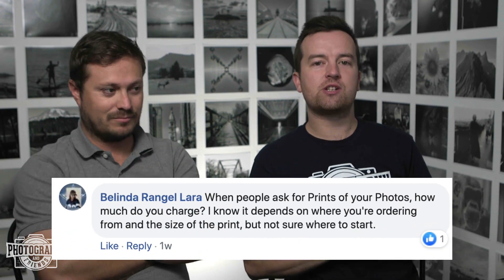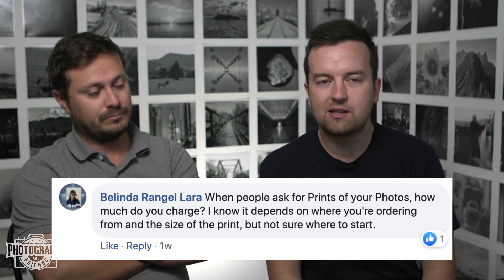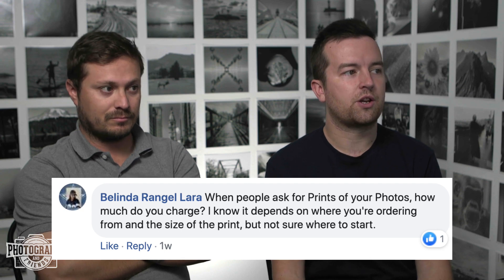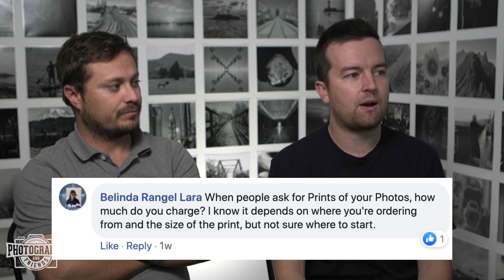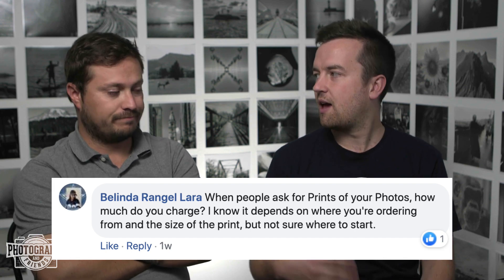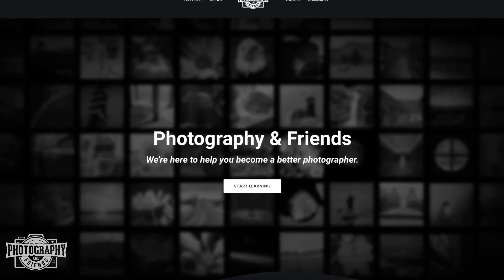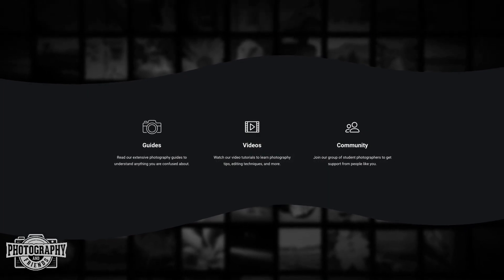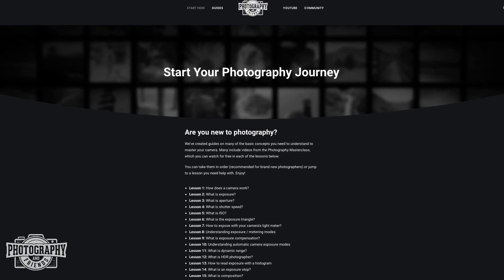How Much Should You Charge for Photo Prints? Photography Q&A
Trying to figure out how much to charge a client for photo prints? In this video, we answer a question from one of our photography students in this video.

This question comes from our student community over at PhotographyandFriends.com. All of our photography students can become a member for support, competitions, livestreams and more!

PHOTOGRAPHY SETUP:
Fujifilm X-T2